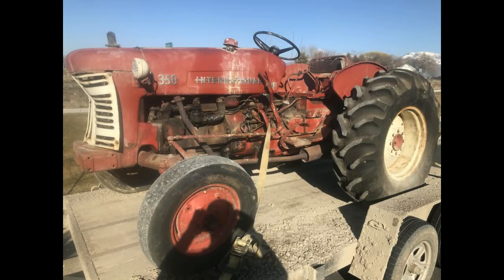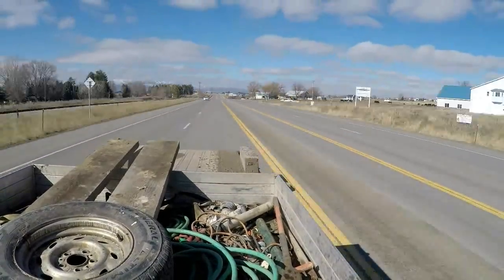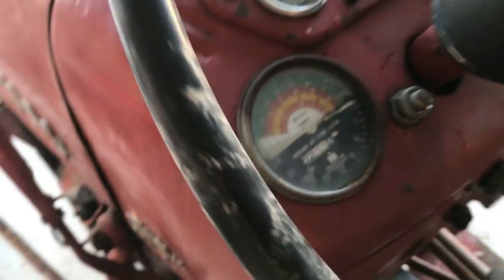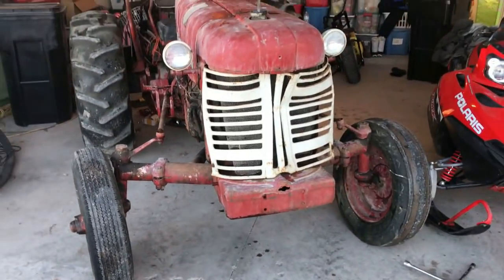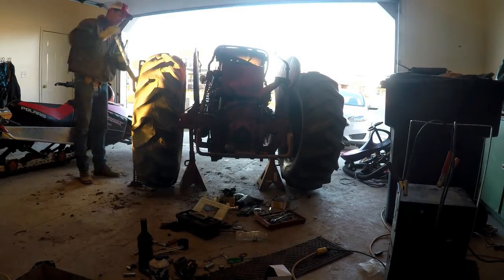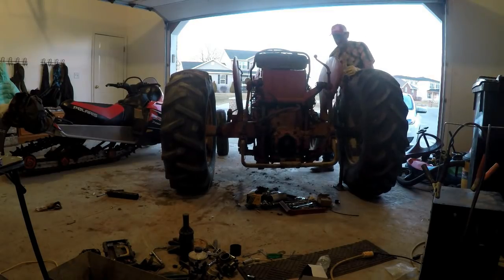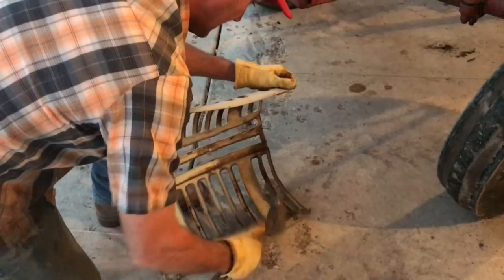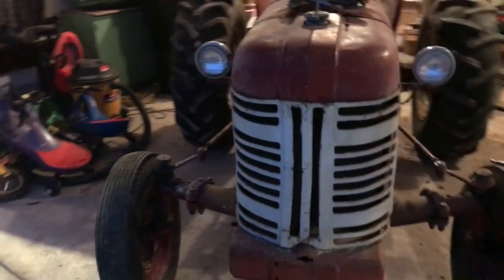#196 - I Bought A Diesel Tractor For Dirt Cheap... And It Runs!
Picked up a 1957 IH 350 for $800

Video about Lifevantage products and the science behind them.